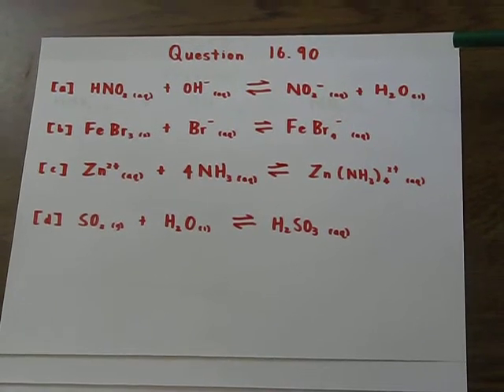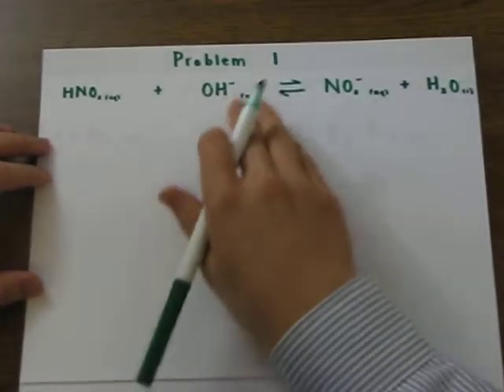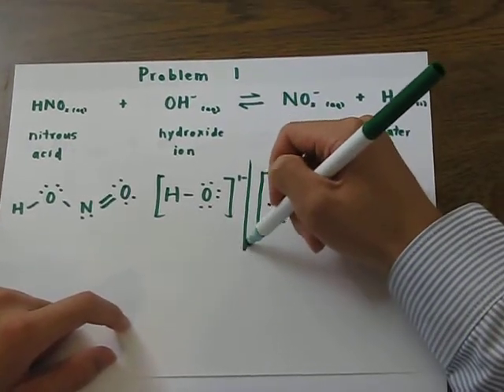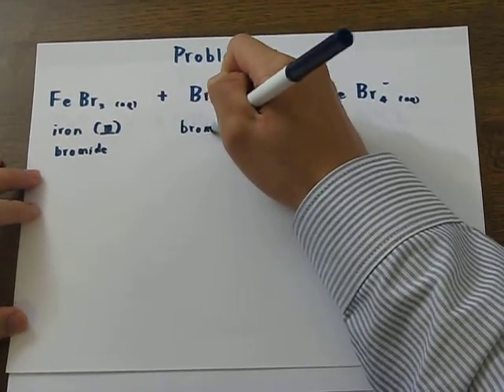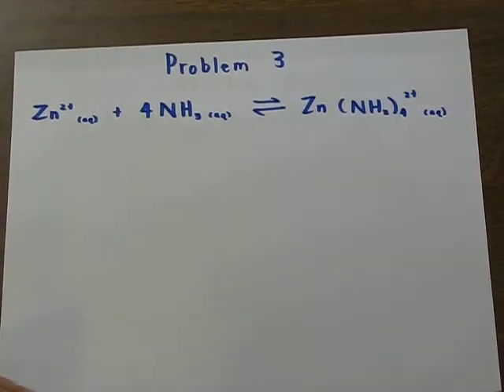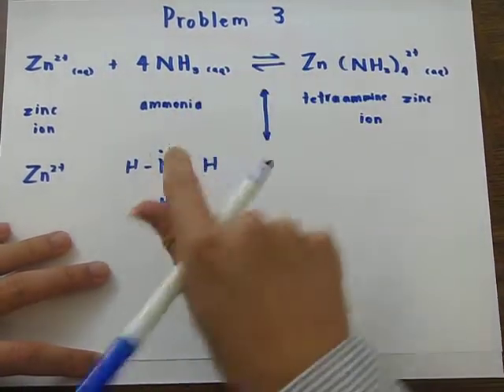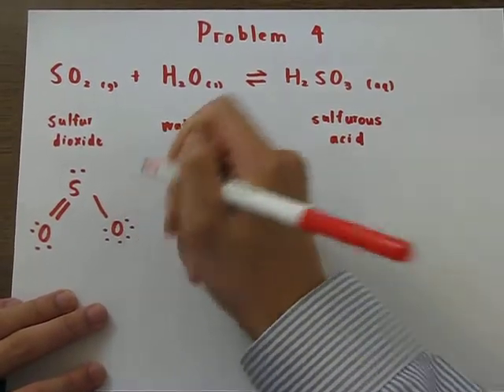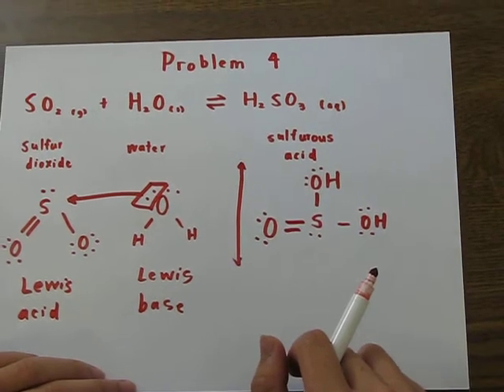Identifying Lewis Acids and Bases - AP Chemistry Final WenTao Z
In this video, I work out question 16.90 [Identifying Lewis Acids and Bases] from the 8th edition AP Chemistry textbook. If you found this video helpful, please rank me highly in the comment box and the "Like" bar below. Mr. Dutton's 1st/2nd Period AP Chemistry, ECHHS.